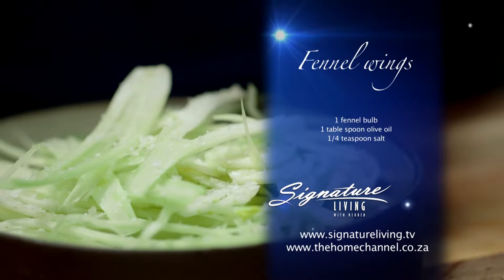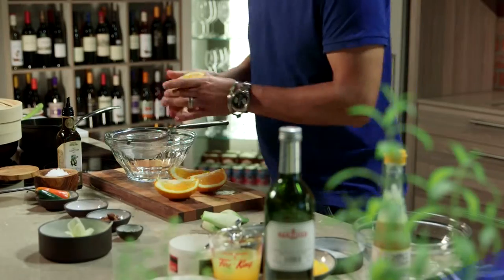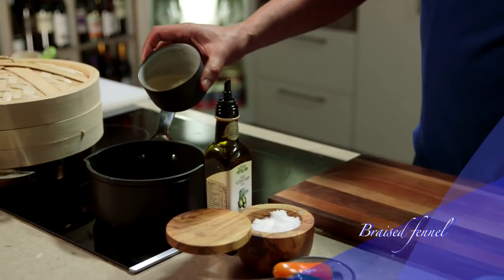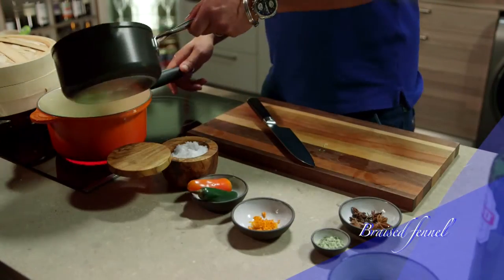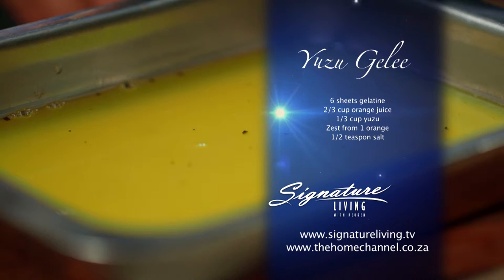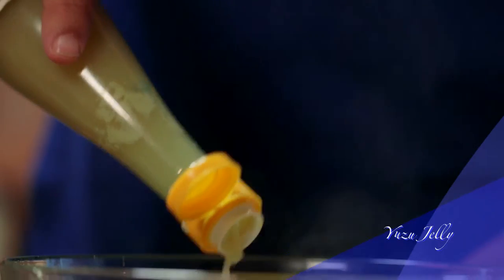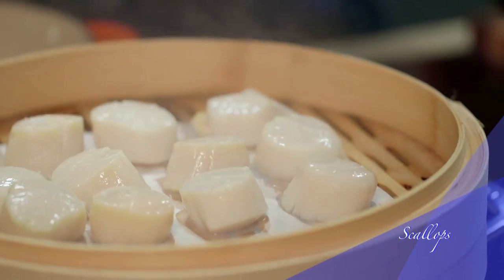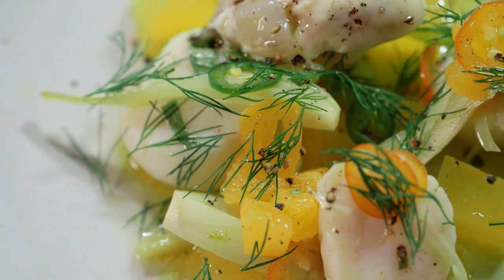Gnocchi with roasted Pumpkin